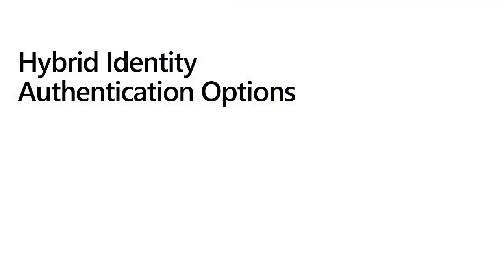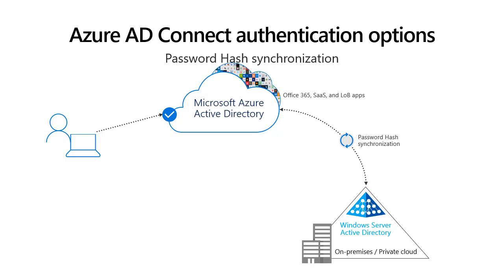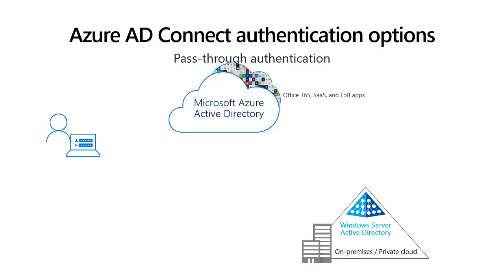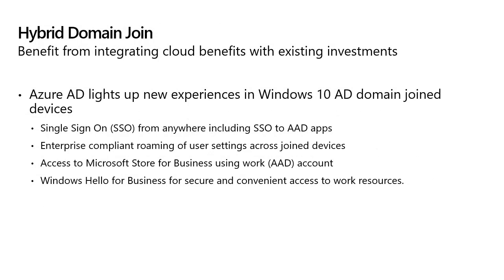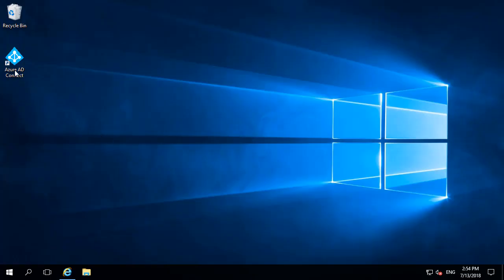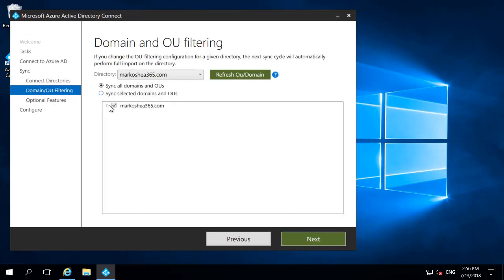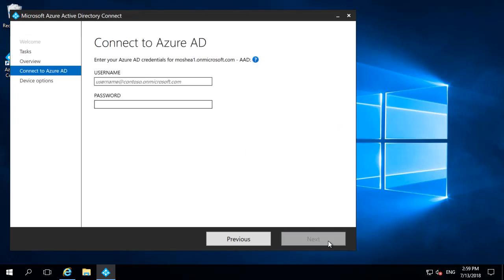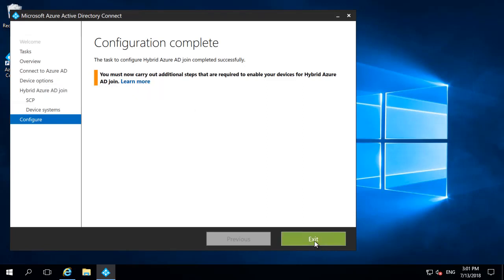4 Microsoft 365 Business Tech Series - Hybrid Identity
The Microsoft 365 Business Technical Fundamentals series covers everything you need to know to get started with this subscription from a technical standpoint and will share some practical examples with demos to help you navigate the back end.